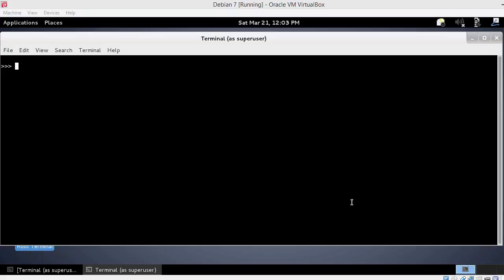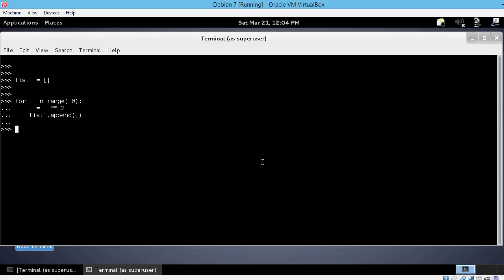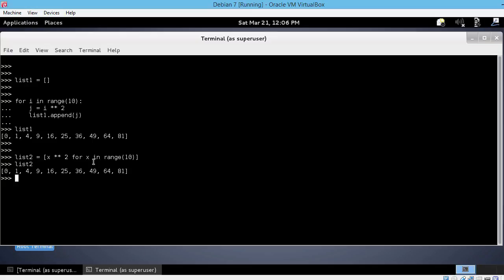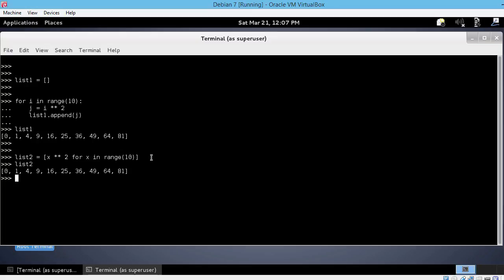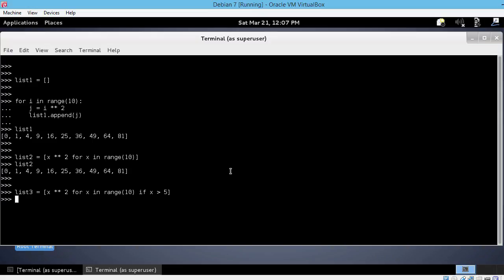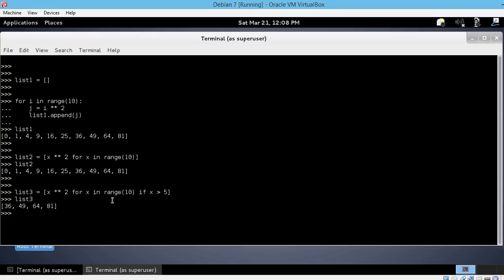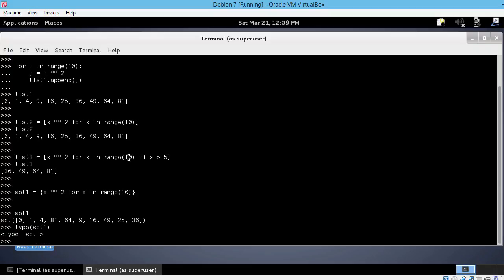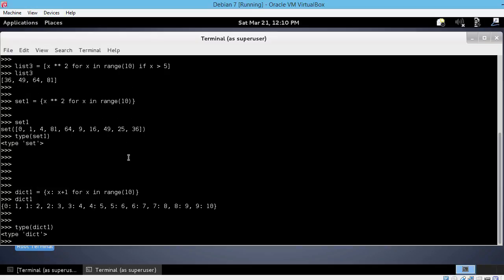56 List Set Dictionary comprehensions